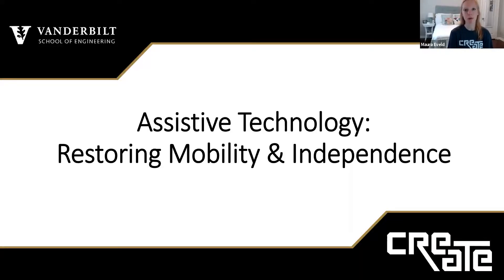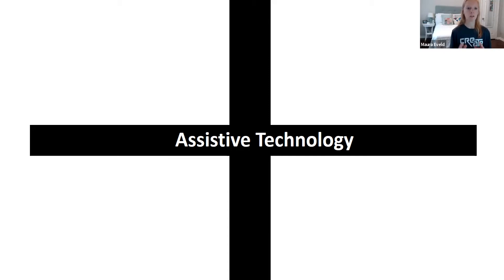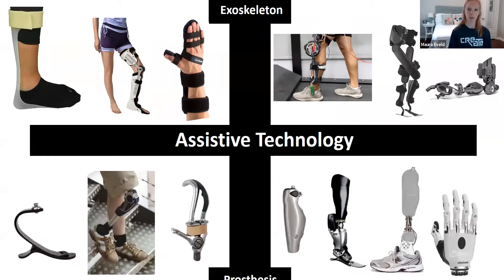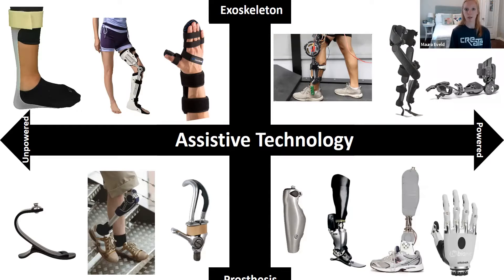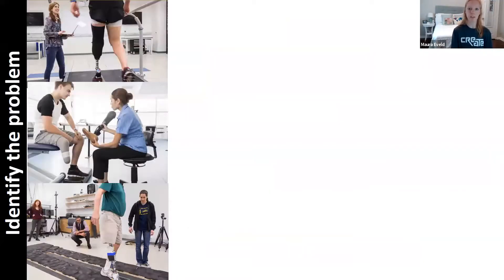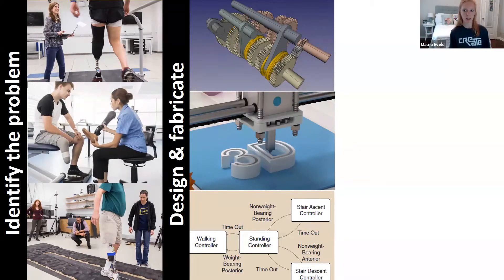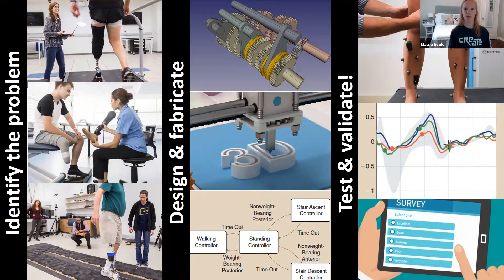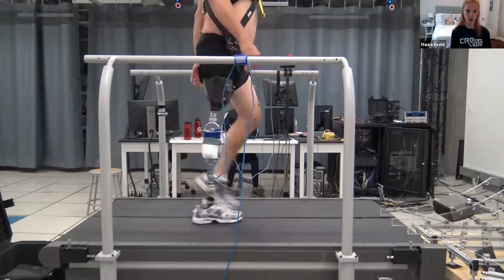Assistive Technology: Restoring Mobility & Independence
Welcome students, K-12 educators, and those excited to learn more about biomechanics! To learn more abut our outreach opportunities and find discussion questions to go along with this video please visit out lab outreach